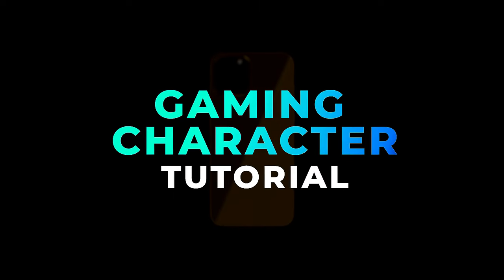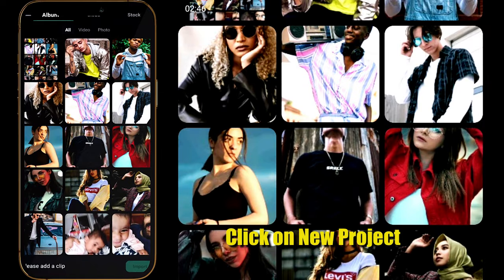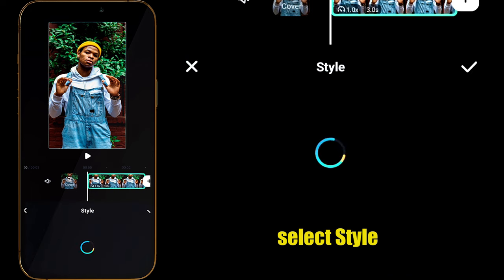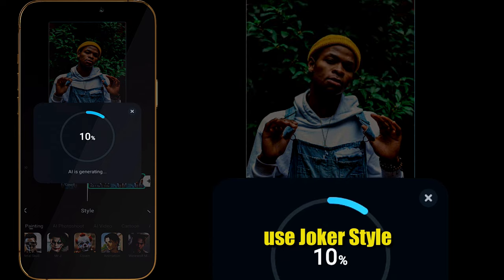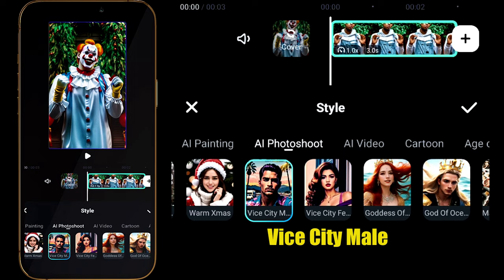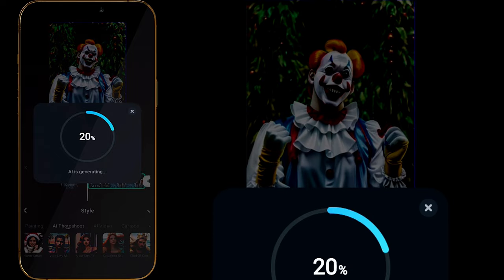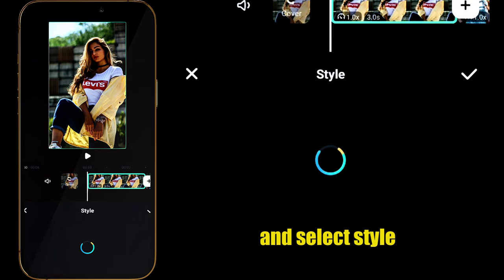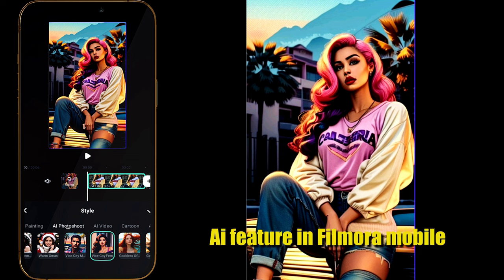Convert image to GTA Gaming Character in Filmora Mobile App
Hey Guys, Abhishek here In this filmora mobile tutorial video, I am going to show you, How to covert your image to GTA gaming character with the help of AI in filmora mobile app.
You can convert your image or photo to GTA character using Ai feature in Filmora mobile app. Download Filmora mobile app and create amazing videos using AI features.

The below link is for Filmora 13 beta:
▷ Filmora-Win：